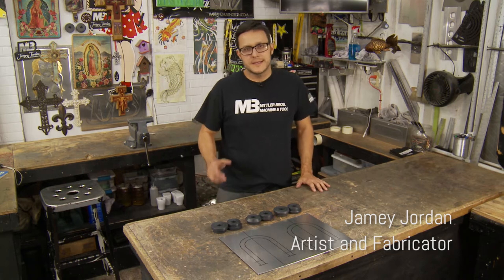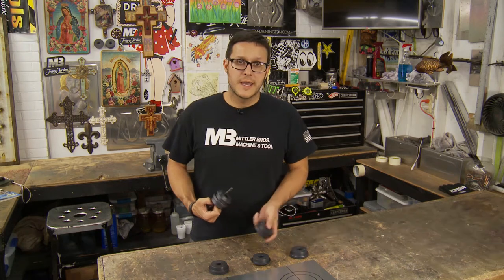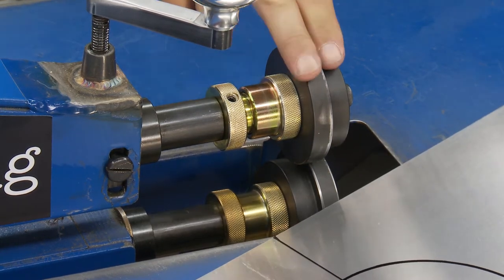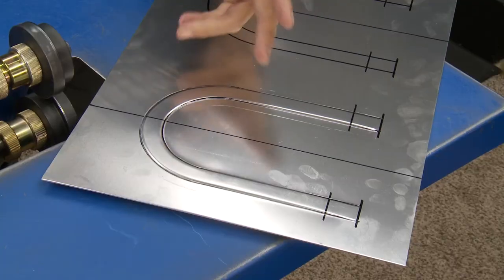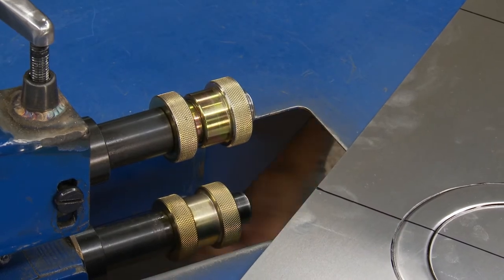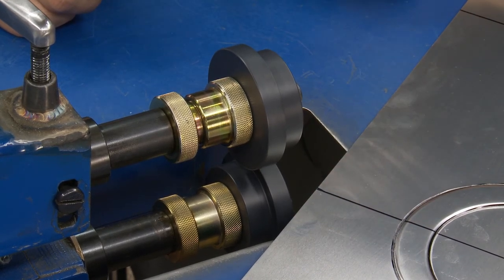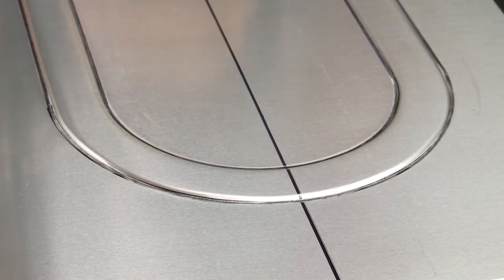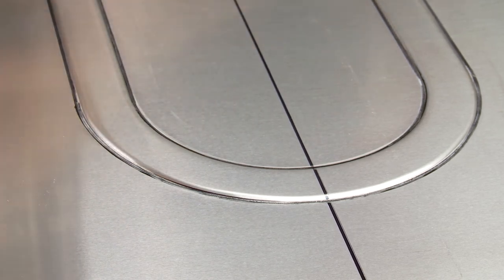Mittler Bros. Step Die Kit - with Jamey Jordan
Watch as Jamey Jordan shows you how best to use our Step Die Kit, made from Nylatron!